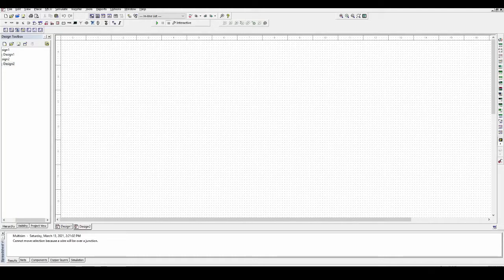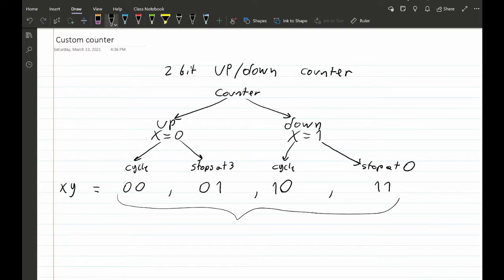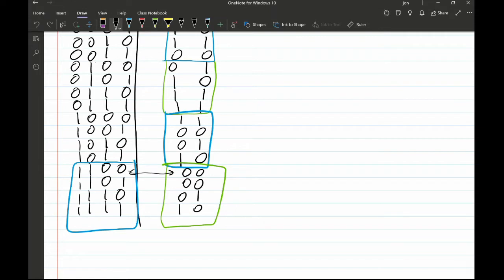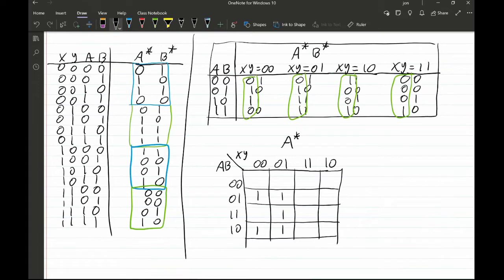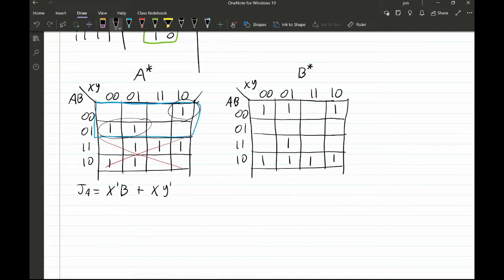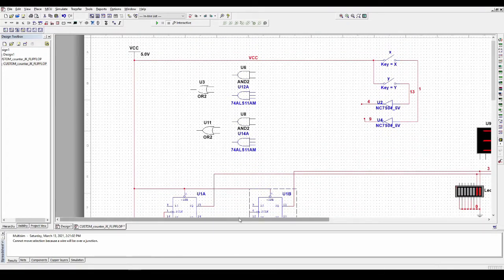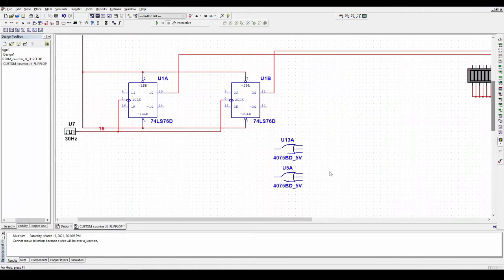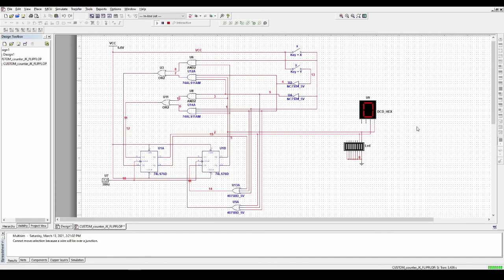Designing a Custom Counter Using JK flip-flops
This is a design of a synchronous sequential system referred to as a counter. Two control inputs are used(xy) to choose from 4 different counter functions.